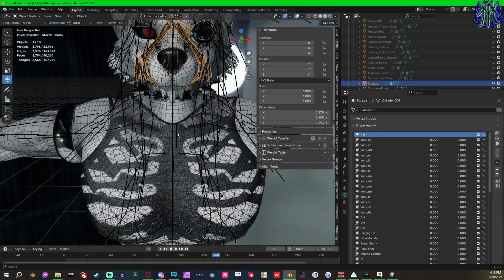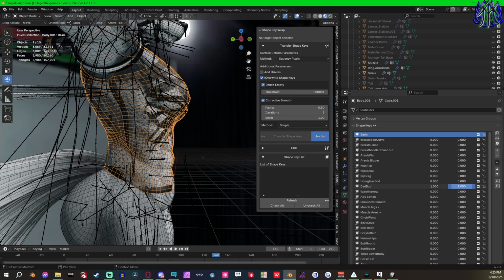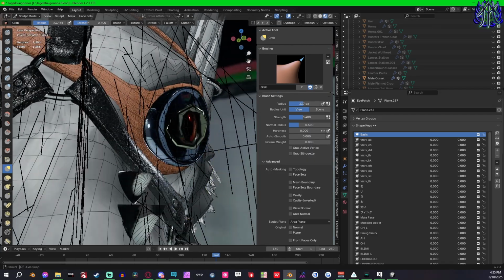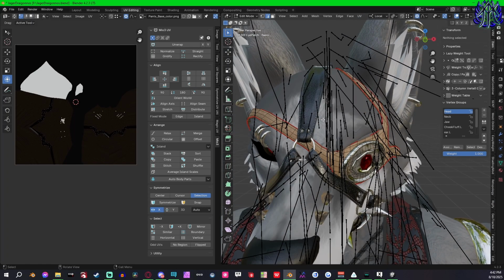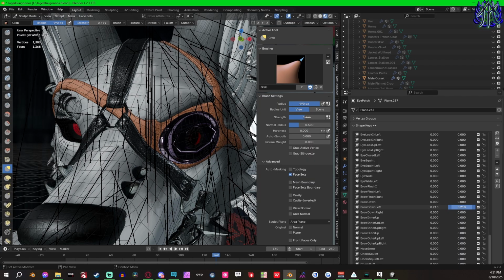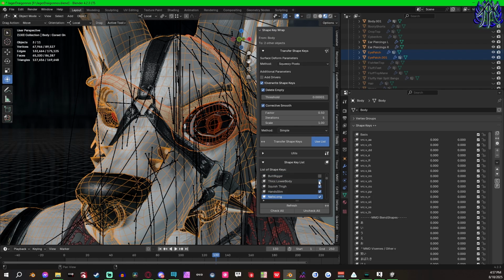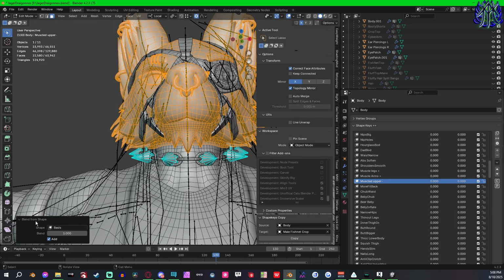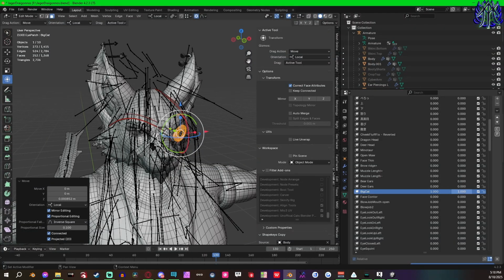Easy Blendshapes For Clothing Avatars. and Tips N Tricks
The first 10 mins or so shows how to use it, and ewverything else is just helpful tips and explain on how to do some things